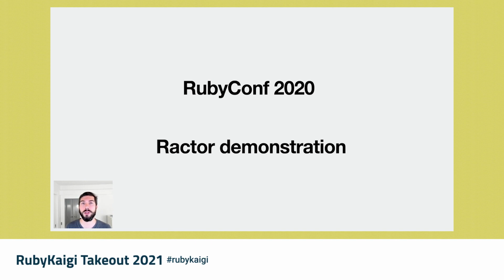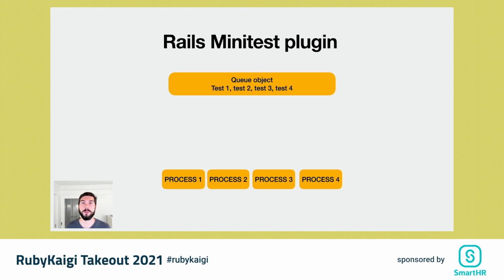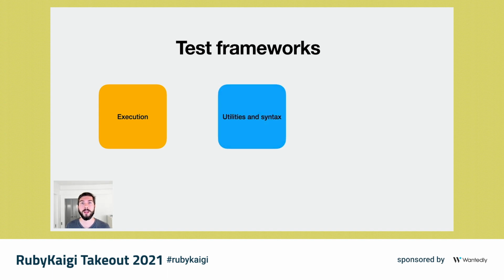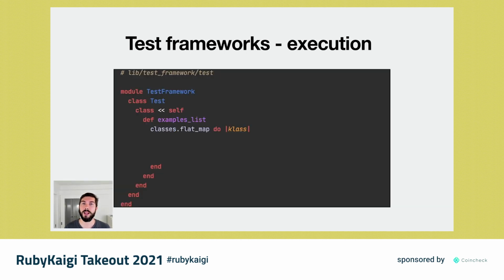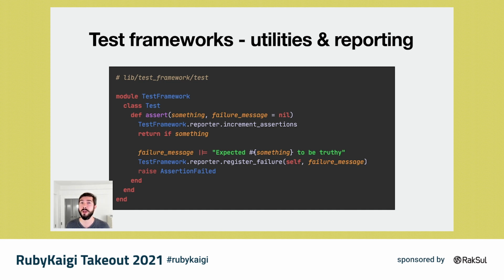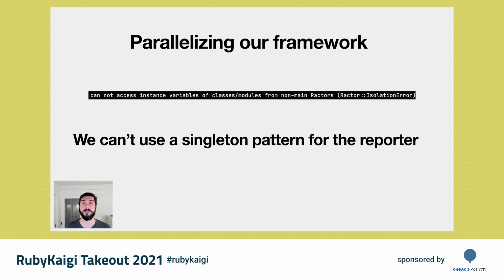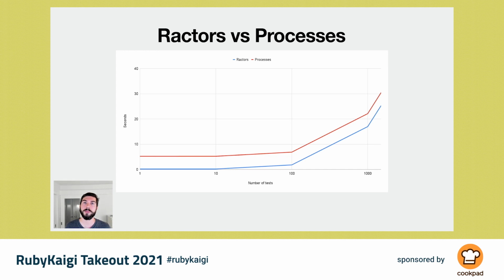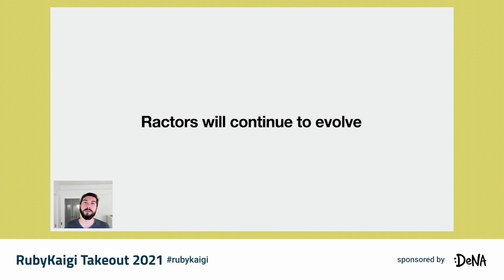[EN] Parallel testing with Ractors: putting CPUs to work / Vinicius Stock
Parallelizing tests is an opportune way of reducing the total runtime for a test suite. Rails achieves this by forking multiple separate workers that fetch tests from a queue. In Ruby 3, Ractors introduced new mechanisms for executing code in parallel. Can they be leveraged by a test framework? And how would that compare to current parallelization solutions?

Let’s find the answers to these questions by building a test framework built on Ractors, from scratch. We’ll compare the current solutions for parallelization and what advantages or limitations Ractors bring when used in this context.